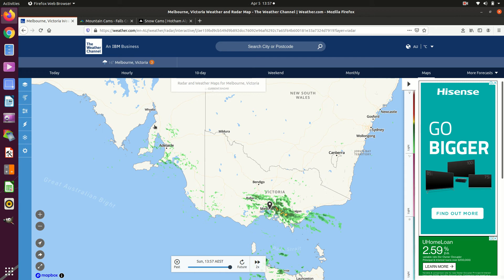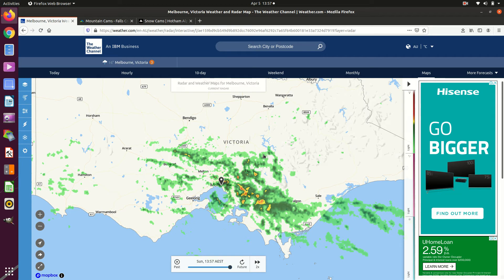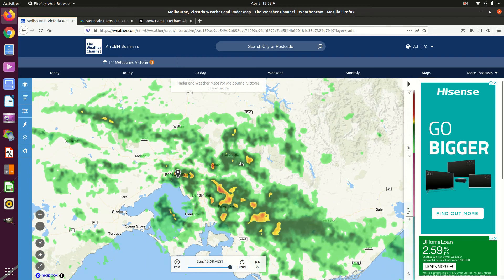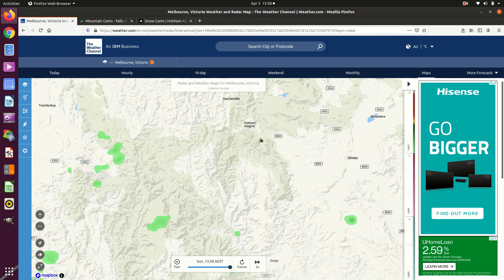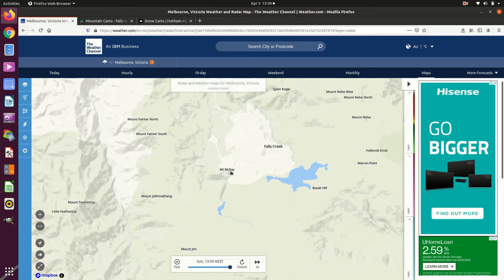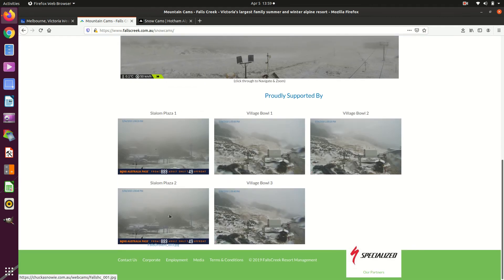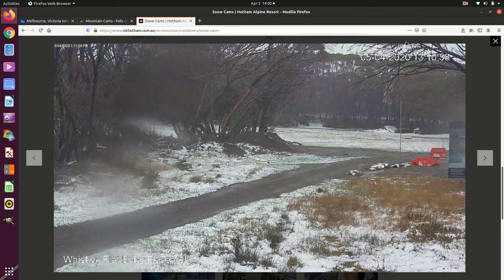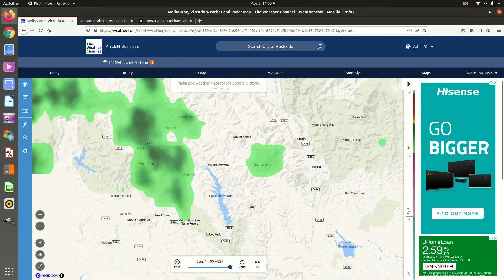Early Autumn Winter blast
Unprecedented?